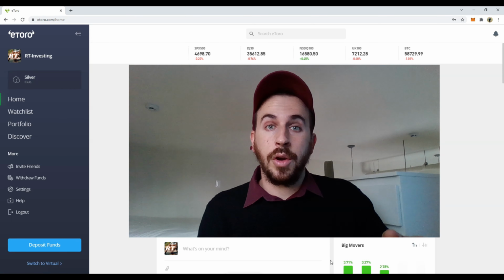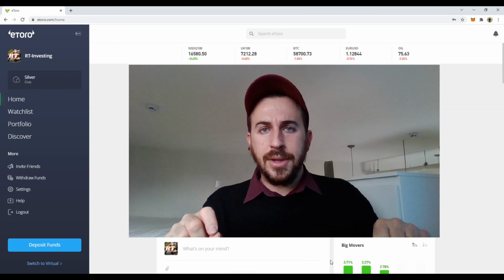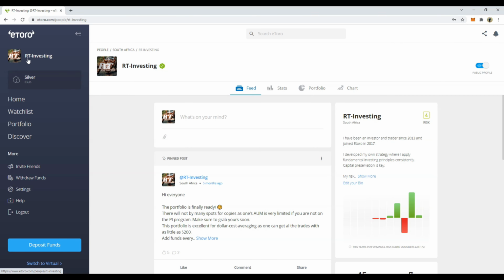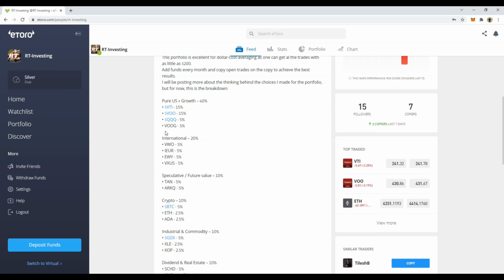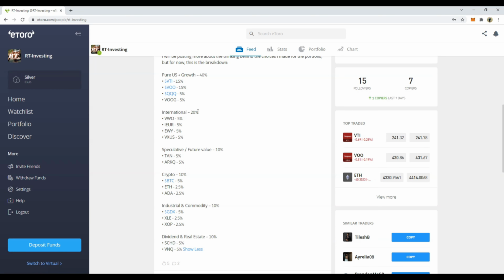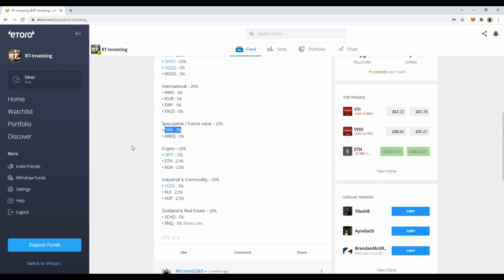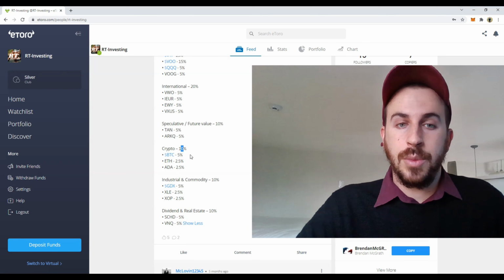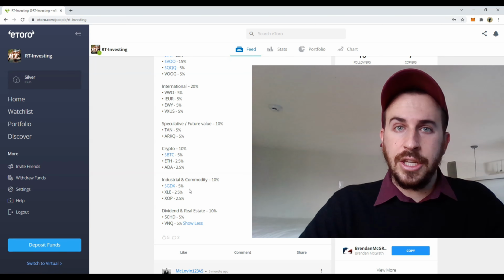eToro - RT-Investing Copy Portfolio Breakdown (2021) | Episode 2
Sorry about the audio in this video. I tried using my phone's mic as a Bluetooth mic but that also didn't work that well. I will go and buy a proper mic soon!

To invest like I do, try out copy trading with Zero commission on eToro!

To earn high interest on your Crypto & get up to $250 FREE Bitcoin!

To buy, stake and trade Crypto, sign up on Binance!